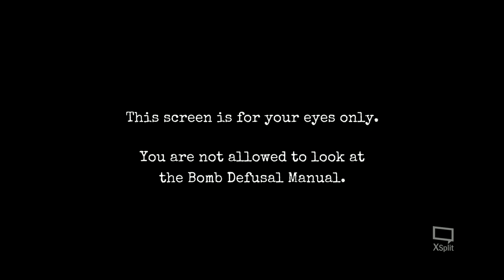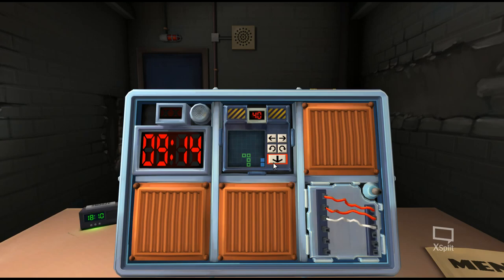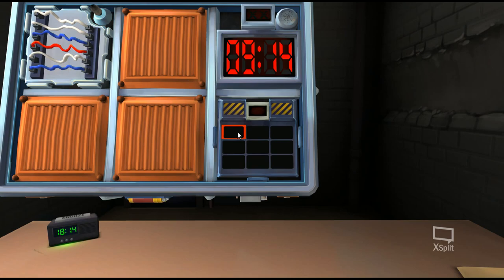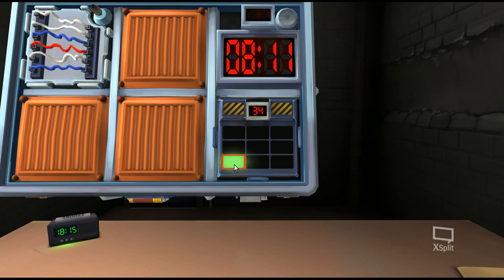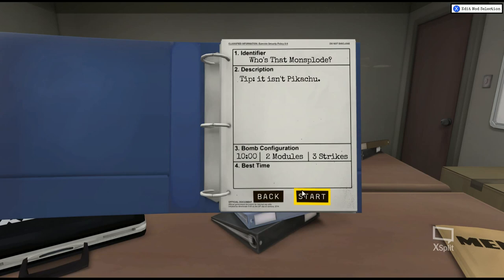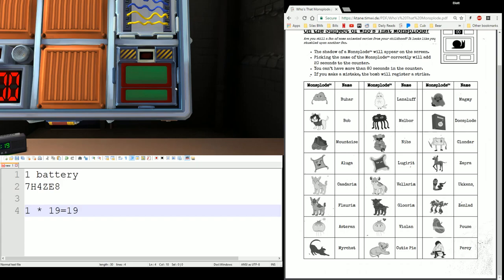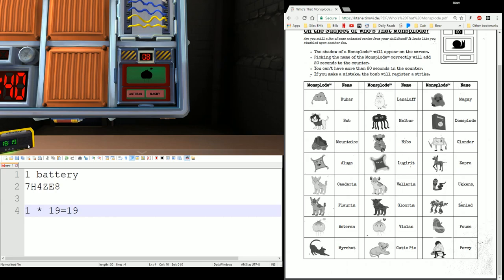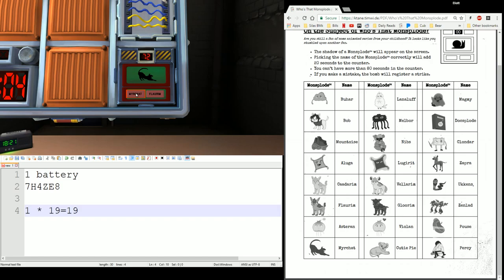KTANE How to Needy Modules Tetris, Lights Out, & Who's That Monsplode